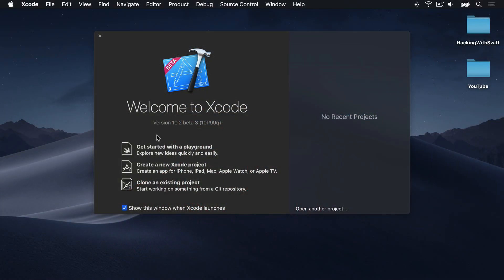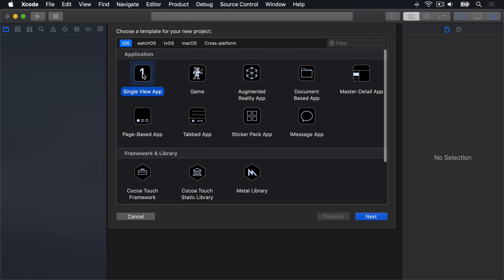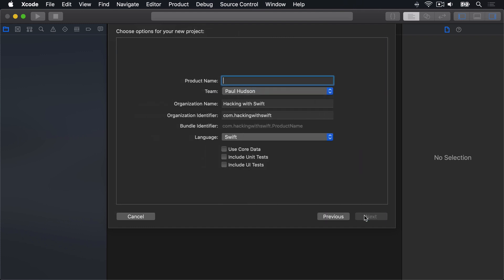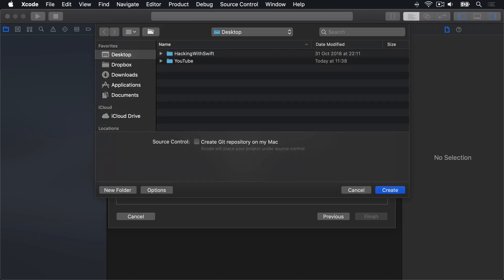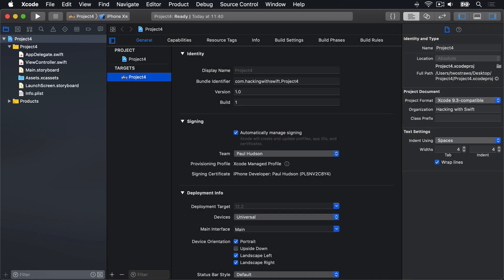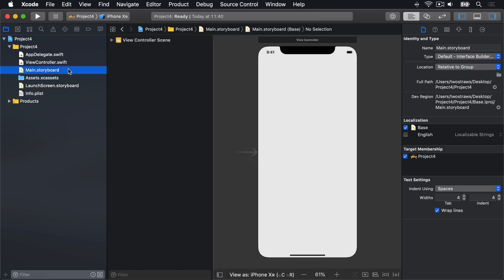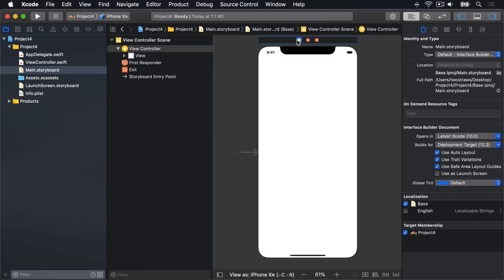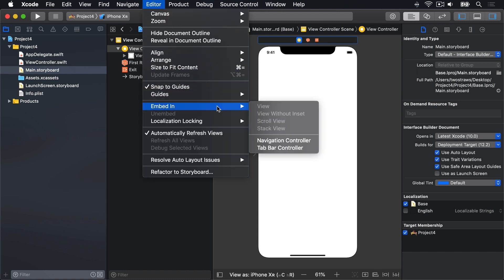Setting up – Easy Browser, part 1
In this video I outline the project we’ll be tackling and set up a new Xcode project.